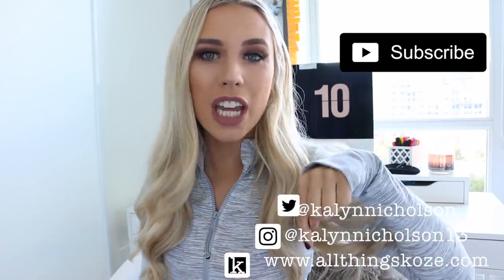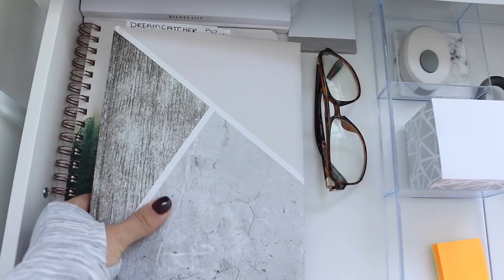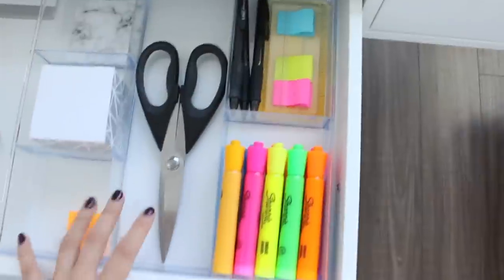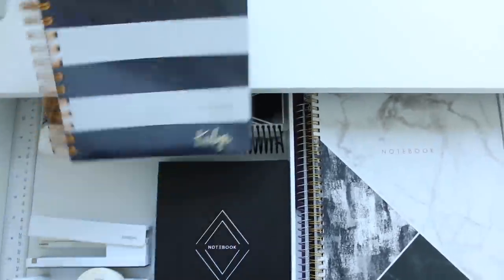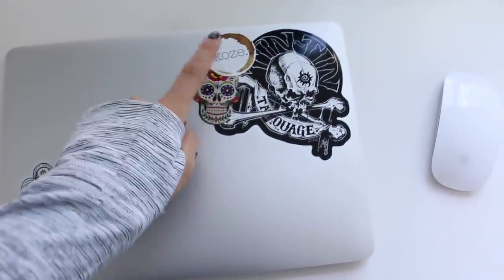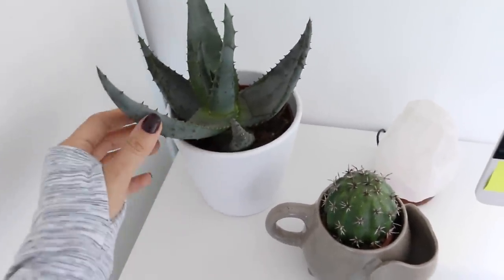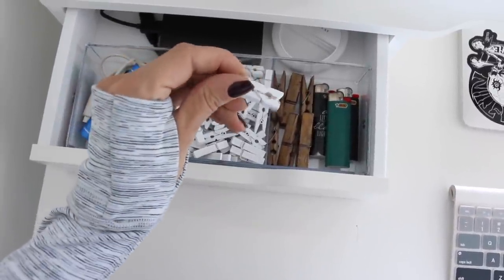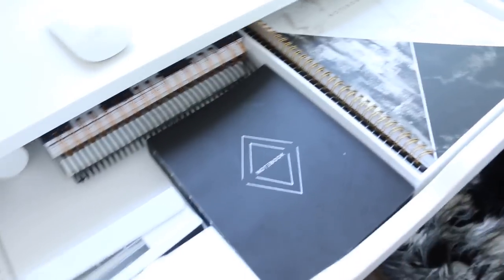Desk Tour & Organization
Come take a tour around my desk space where I spend an awful amount of my time and leave a infinite amount of coffee stains.

ITEMS IN VIDEO:

Desk Additional Top

Desk Chair

Tape Dispenser

Keyboard Cover - h

Paper Tray

FOLLOW ME//